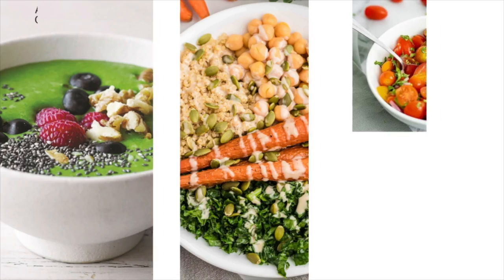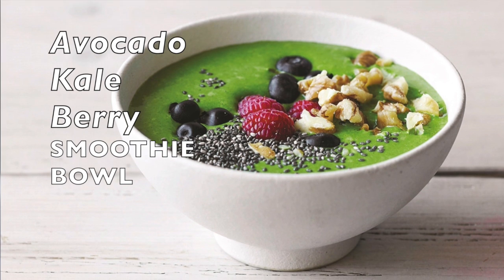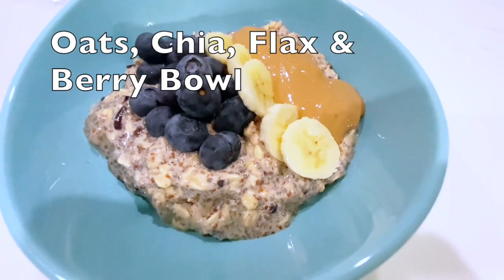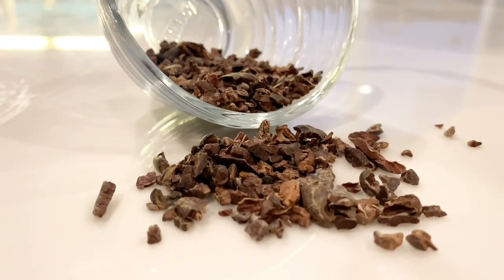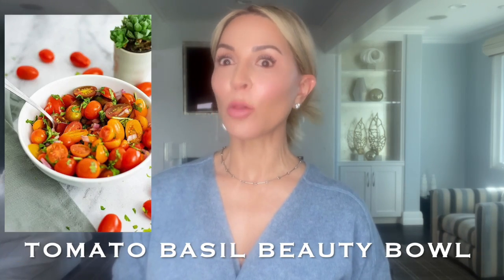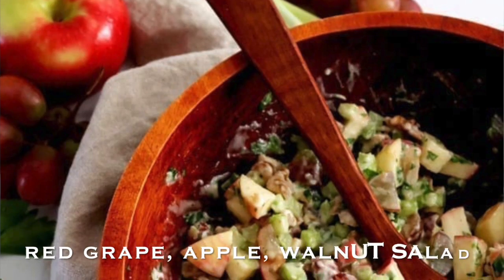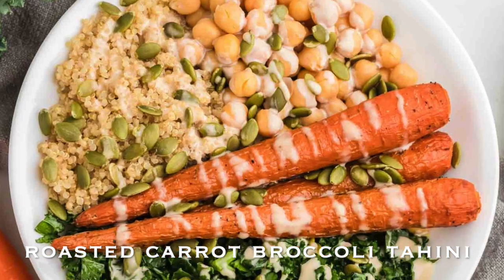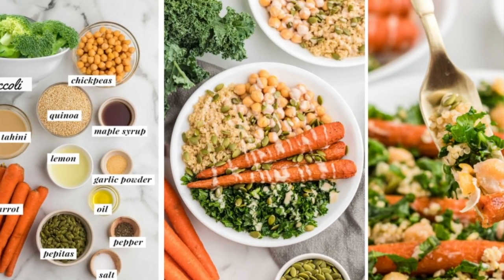5 Anti-Aging Vegan Bowls: Easy Meals & Snacks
5 Anti-Aging Vegan Bowls: Easy Meals & Snacks 🥗✨✨ RECIPES BELOW ✨*

🌱 Nourish your skin from the inside out with these simple, plant-based beauty bowls! Packed with glow-boosting nutrients, these light meals and snacks are perfect for energy, radiance, and healthy aging.

💡 Ideal for busy women who want to eat well, feel great, and look their best — naturally.annieparkerconfidential IG

My Outfit in this Video:
+Cashmere WRAP SWEATER
+Plaid SLACKS

✨ RECIPES ✨*

#1  AVOCADO, KALE, BERRY  ‘SMOOTHIE BOWL’
       *makes 2-servings

1 c yogurt
1 c kale
1/3 c protein powder
1/4c water
½ ripe avocado
2 tb fresh mint
Stevia to taste
½ c fresh or frozen berries (your choice)

Toppings:
2 TB walnuts, chopped
2 TB chia seeds
Fresh berries

DIRECTIONS:
1. To a BLENDER, Add & blend everything except walnuts & chia seeds
2. Divide between 2 bowls
3. Top with walnuts, chia seeds & extra berries if desired

#2  OVERNIGHT OATS CHIA, FLAX SEED & BERRY BOWL:
*1-serving

1/3 c Rolled Oats
1 TB chia seeds
2 TB ground flax seed
1-2 TB Cacao nibs
½ tsp vanilla extract
Stevia sweetener to taste
1 cup, unsweetened non-dairy milk (I use Almond Milk)

Toppings:
1 TB cashew butter
Banana slices
Fresh berries

DIRECTIONS:
1. To a bowl, Add all ingredients except toppings.
2. Mix well (mixture will appear very liquid-y, but don’t worry. The chia seeds will expand and absorb excess moisture over time)
3. Place in fridge overnight, or for a few hours.
4. To serve:  Stir, add more milk if desired.
5. Top with the cashew butter, banana slices & berries

#3  TOMATO BASIL BEAUTY BOWL

4 cups cherry tomatoes, halved
Fresh basil, torn, to taste
Sliced red onion, to taste
1/3 cup Kalamata olives, halved

Dressing:
2 TB extra virgin olive oil
4 TB white balsamic vinegar
Himalayan sea salt & pepper to taste

DIRECTIONS:
1. To a serving bowl, add tomatoes, basil onion & olives.
2. In a small bowl, whisk olive oil, balsamic vinegar, salt & pepper
3. Drizzle over tomato mixture.  Let sit in fridge for 20-30 minutes to allow flavors to develop.
4.  Enjoy ½ as a snack, or full recipe as a light meal.
**Add 4-6 oz salmon, if desired.

#4 RED GRAPE, APPLE, WALNUT BEAUTY SALAD
*makes 2-servings

1 apple, chopped into bite sized pieces
1.5 cup red grapes, halved
2 stalks celery, chopped
½ cup walnuts rough chopped

FOR DRESSING:
2 TB vegan mayo
3 TB vegan yogurt
1 tsp dijon
Squeeze of lemon juice (I use 1 TB)
Pinch of sea salt & blk pepper

DIRECTIONS
1. To a serving bowl, add apple, grapes, celery & walnuts.
2. In a small bowl, whisk all dressing ingredients
3. Pour over grape & apple mixture & toss to coat.
4. Place in fridge for 30-minutes, allowing flavors to develop.
5. If you eat meat – diced baked chicken breast pairs well.

5.  ROASTED CARROT, BROCCOLI & TAHINI BOWL
*makes 4-servings. Recipe modified from “Running on Real Food”

8–12 medium whole carrots (2–3 carrots per bowl)
1 head, broccoli cut into bite sized trees
1 tsp tsp olive or avocado oil
sprinkle of salt and pepper

LEMON TAHINI SAUCE:
5 tbsp tahini
3 tbsp lemon juice
1 TB maple syrup
1 tsp garlic powder
1/2–1 tsp sea salt to taste
2–6 tbsp water, as needed to adjust consistency

FOR THE BOWLS:
2 cups cooked quinoa (1/2 cup cooked per bowl)
2 cups chickpeas (1/2 cup per bowl)
8 tbsp pepitas aka pumpkin seeds (2 tbsp per bowl)

DIRECTIONS
1. Preheat the oven to 425 degrees F.

2. Scrub carrots clean (do not peel) then place on a baking pan lined with
        a silicone baking mat or parchment paper.

3. Next, cut broccoli head into small bite sized ‘trees.’ Place on pan with
     carrots.

4. Drizzle mixture with the oil and sprinkle with salt and pepper,
      roll to coat.

5. Roast broccoli-carrot mixture for 20 minutes, shake the pan, then continue roasting for another 10-15 minutes until both can be pierced with a fork but still have some firmness to them.

6. MAKE TAHINI SAUCE:
Add all the dressing ingredients to a bowl or container and until smooth and creamy. Slowly add water to adjust the consistency, it should be thick and creamy but pourable.

7. ASSEMBLE BOWLS:
Divide the quinoa, chickpeas, carrots & broccoli between 4 servings. Top each with tahini sauce and sprinkle with the pumpkin seeds and enjoy.

VIDEO CHAPTERS:
0:00 intro
0:49 Avocado Berry SMOOTHIE BOWL
1:22 Overnight OAT CHIA FLAXSEED
2:26 TOMATO BASIL Beauty Bowl
3:02 Red Grape, Apple & WALNUT Bowl
3:30 Roasted CARROT TAHINI Bowl
4:37 Outro